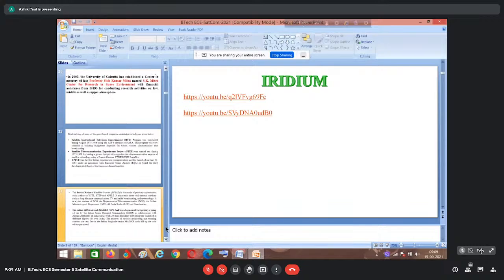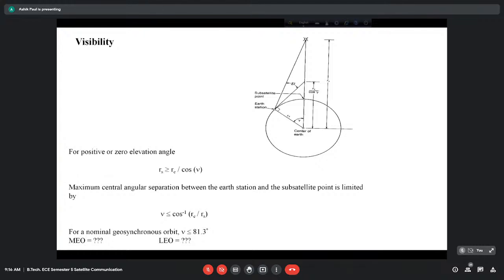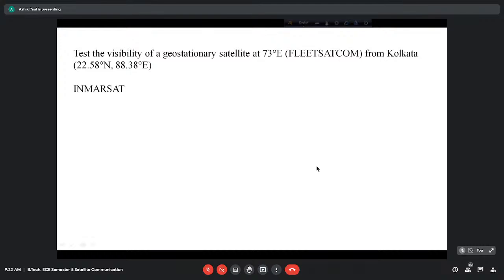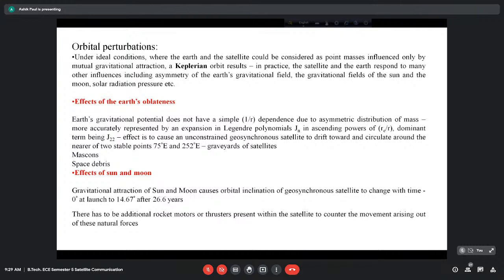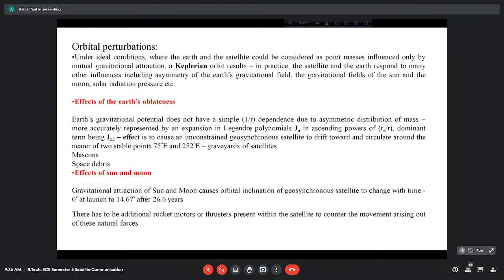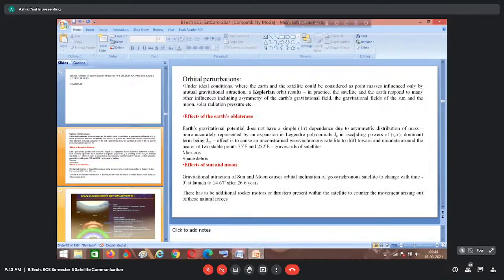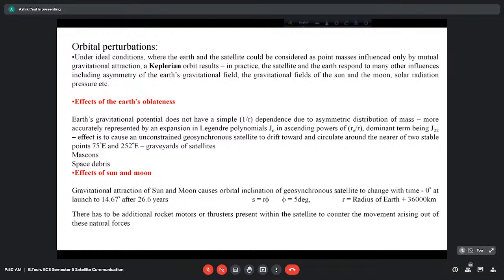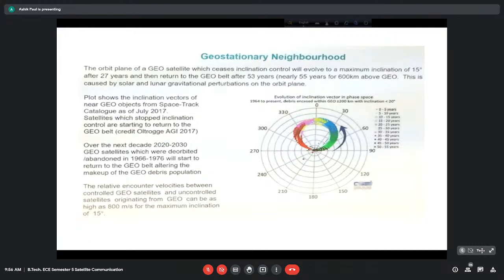ECECU AP Sir 4